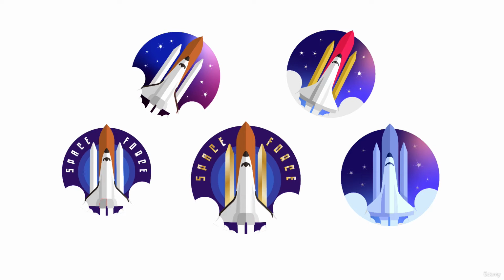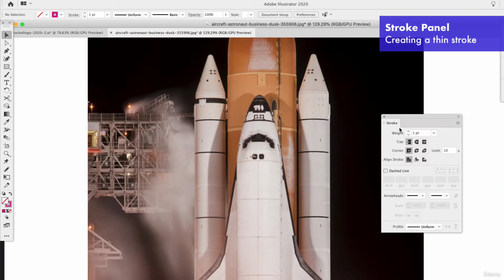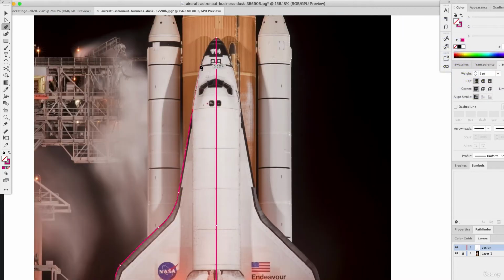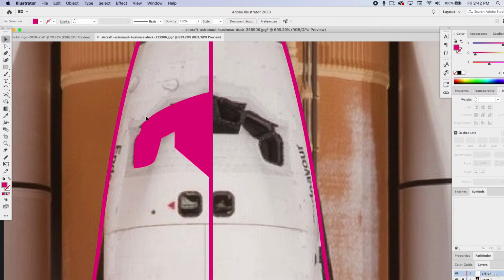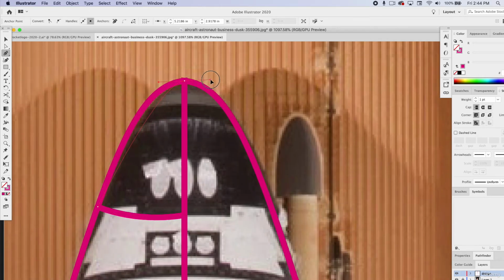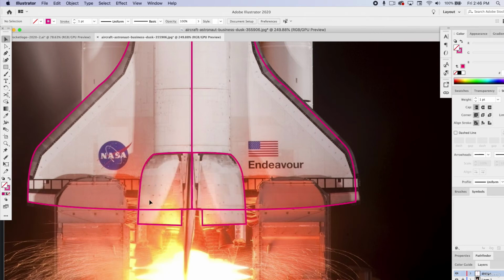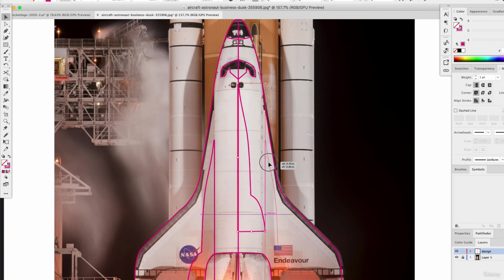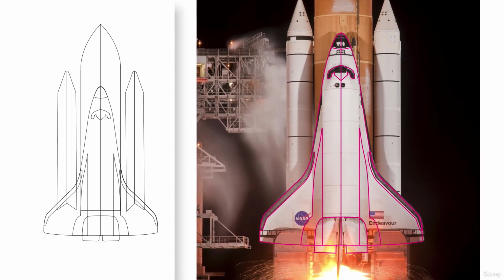Getting Started Vector Tracing Our Rocket [Graphic Design Masterclass - Learn GREAT Design 2021]